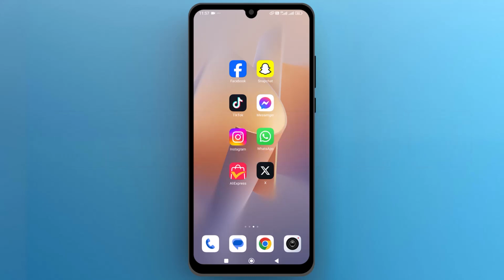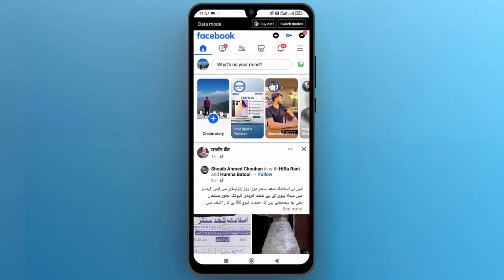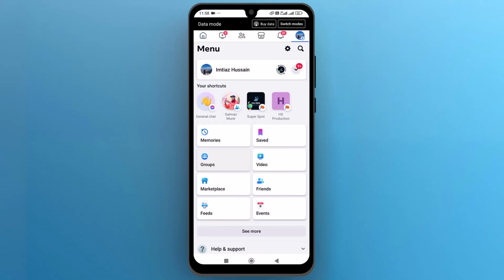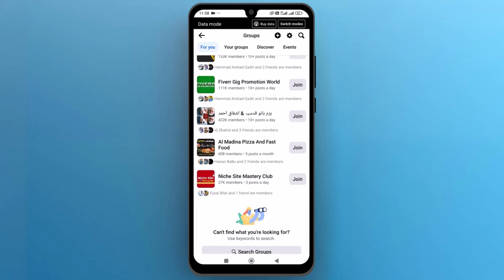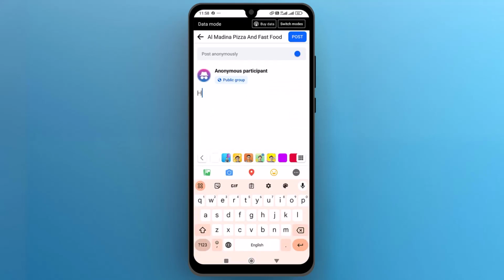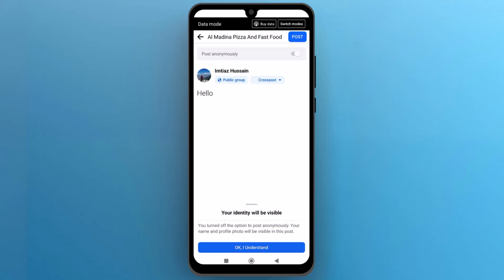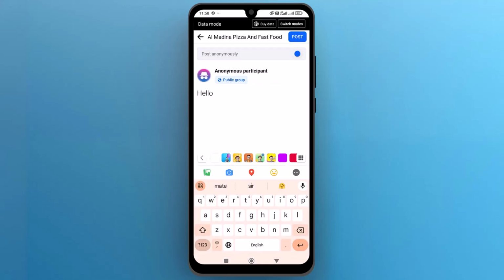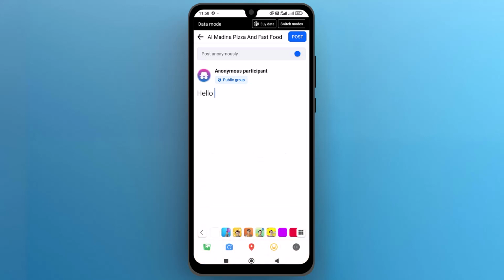How to Post Anonymously on Facebook Groups (2024)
Discover the secrets of posting anonymously on Facebook Groups in 2024 with our latest YouTube video. We understand the need for privacy in today's digital age, and this tutorial will equip you with the knowledge to protect your identity while participating in Facebook Groups. We will walk you through the process of adjusting your settings and utilizing specific techniques to ensure your posts remain anonymous. Join us to learn how to engage in online communities while keeping your personal information secure.